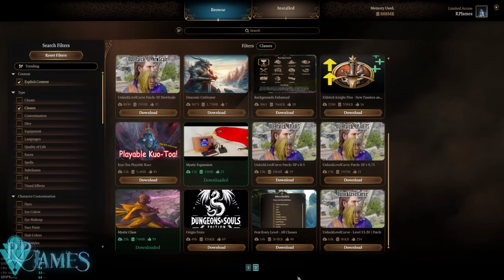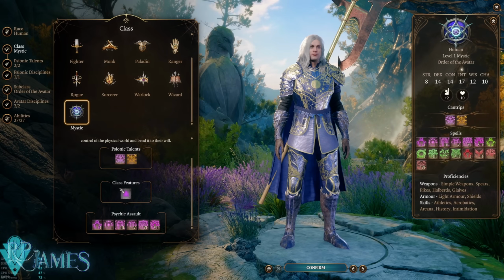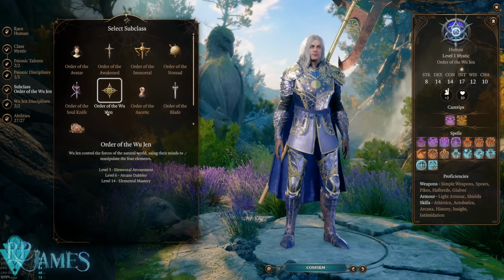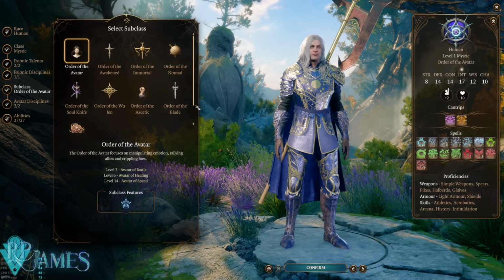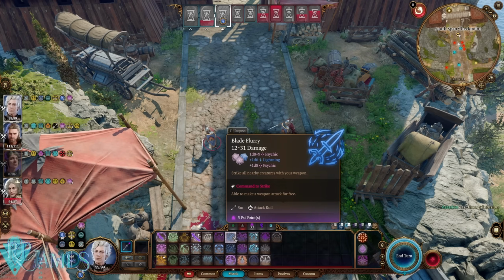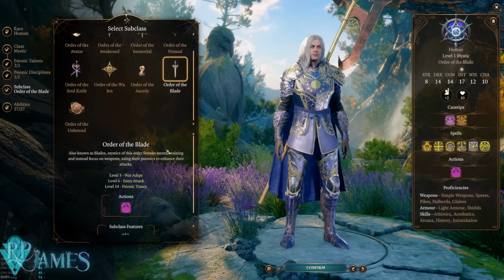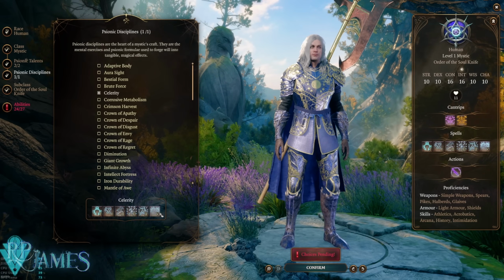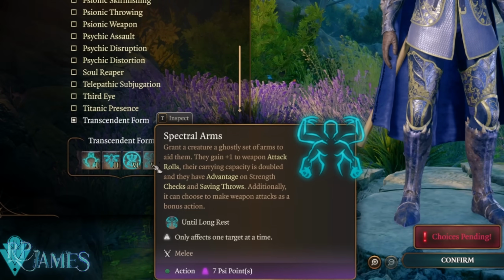Baldurs Gate 3 Mystic Class Guide